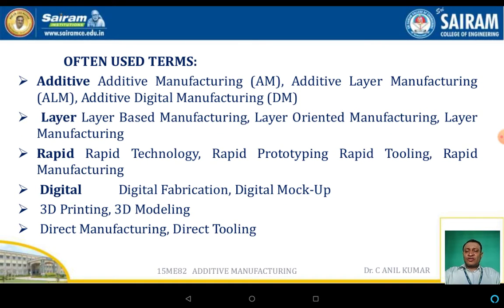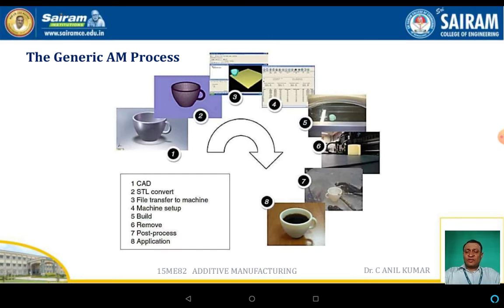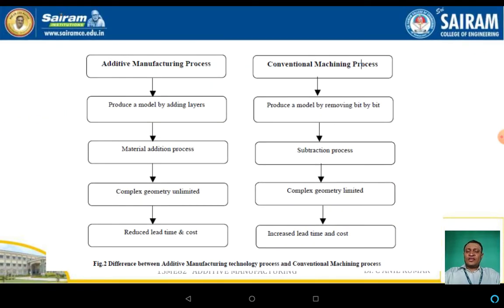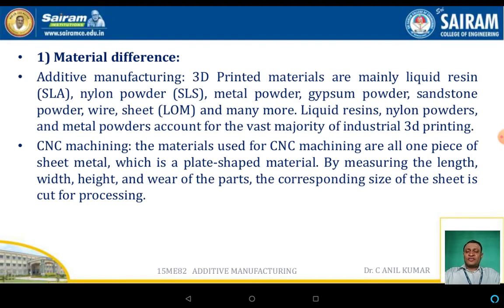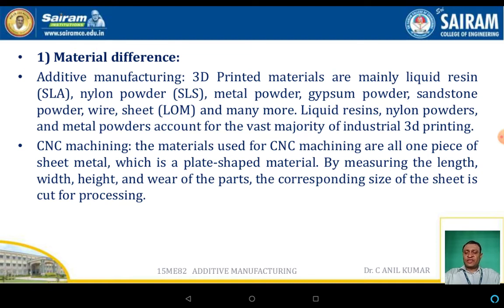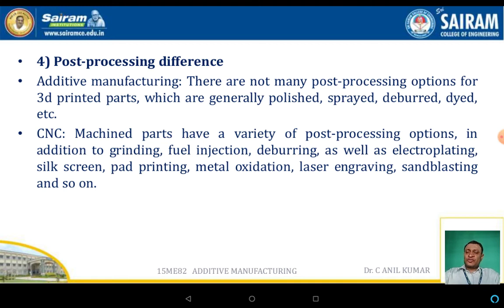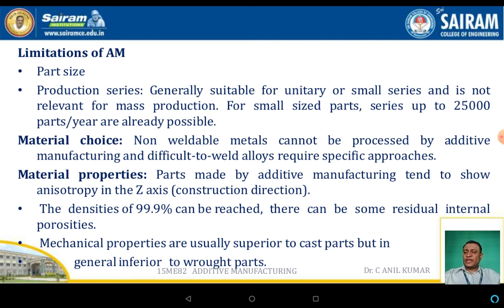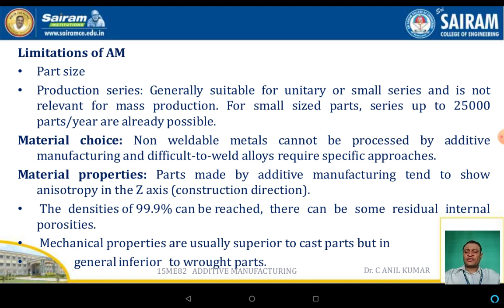Lecture Video_15ME82_Module1 Introduction to Additive Manufacturing_Dr C Anil Kumar